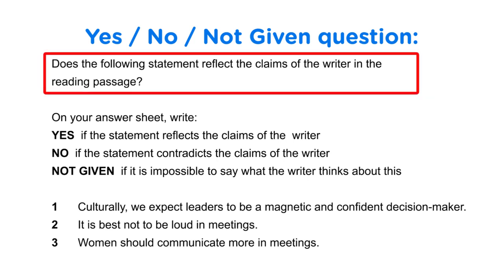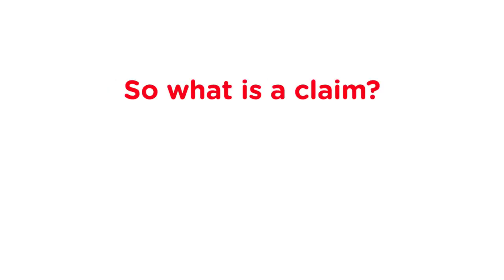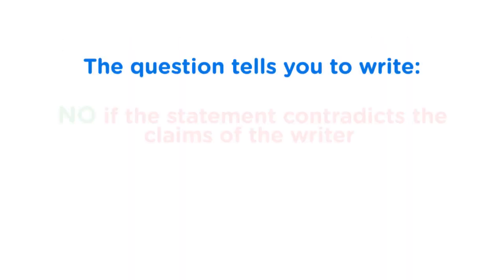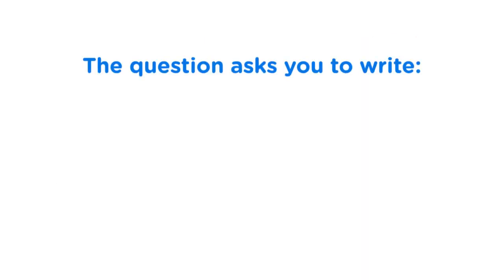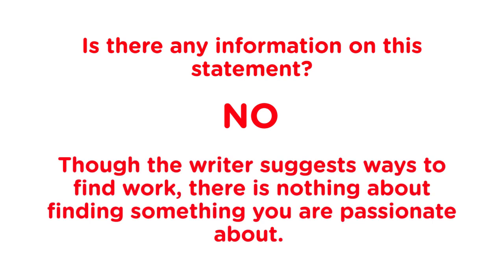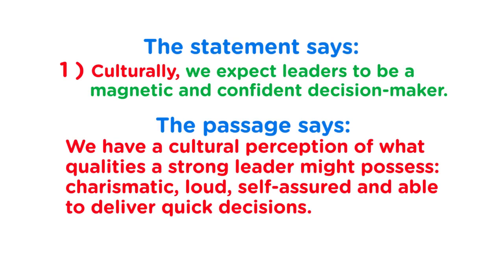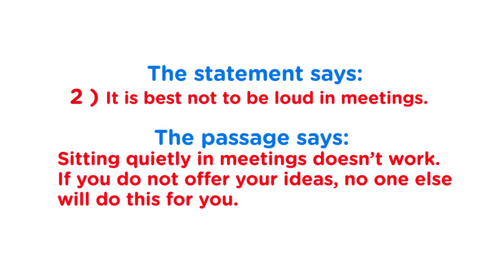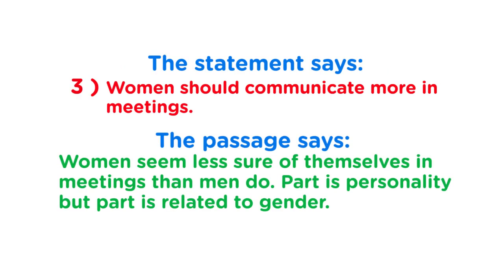IELTS Reading: How to answer Yes/No/Not Given - BECOME AN EXPERT!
provides an overview of the yes/no/not given questions and provides a simple strategy to break down this question type, by looking at some useful examples!

** Don't be shy - JOIN THE LIVE CLASSES EVERY THURSDAY**

Jamal explains the different between the true/false/not given and the yes/no/not given tasks of the IELTS general and IELTS academic.